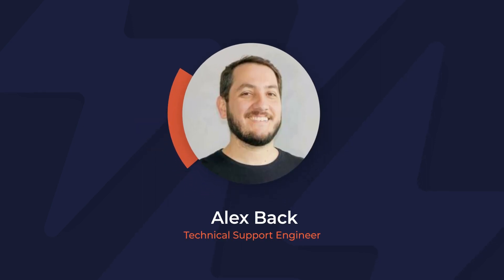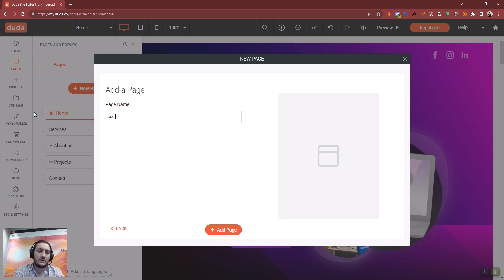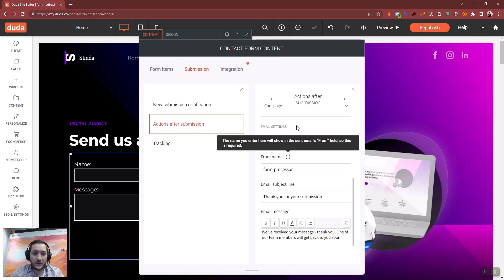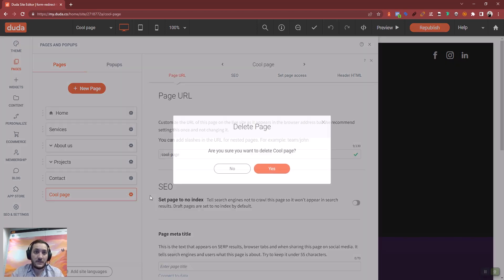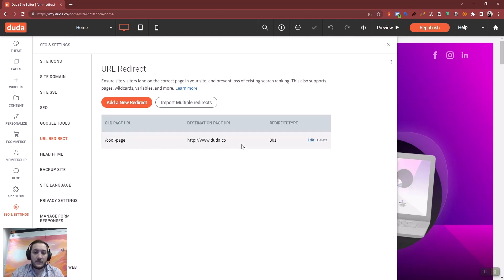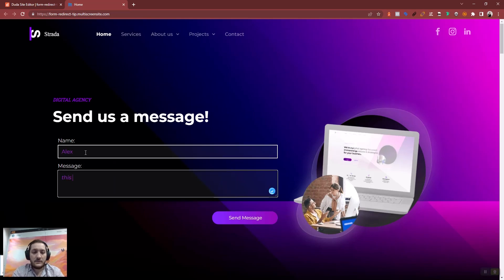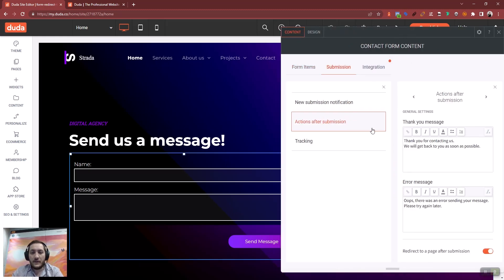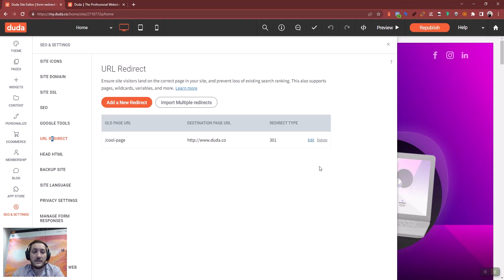How to redirect from the contact form URL on Duda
To enhance your web visitor's experience, use this tip to redirect them to a new page of your choice after they submit a form from the contact page.